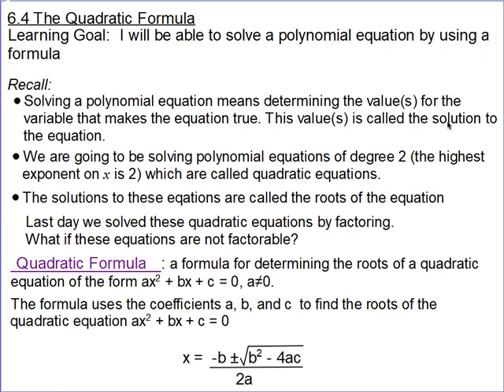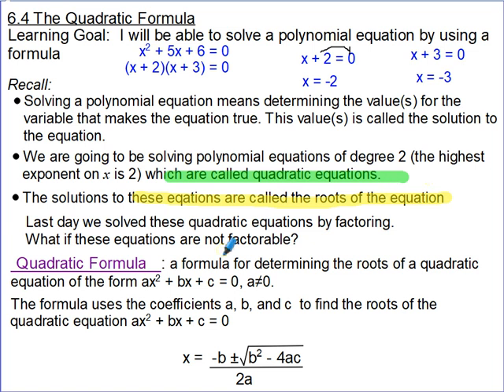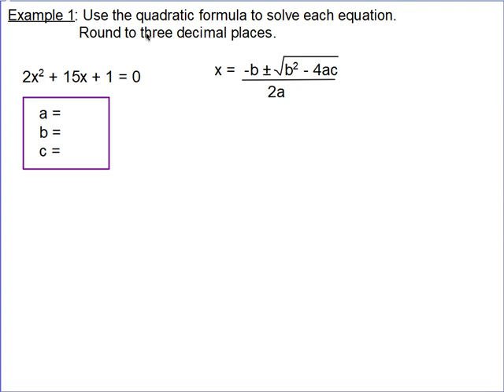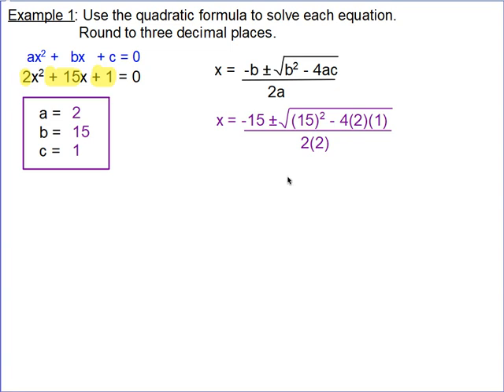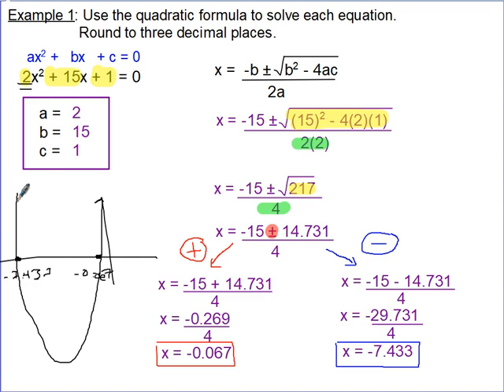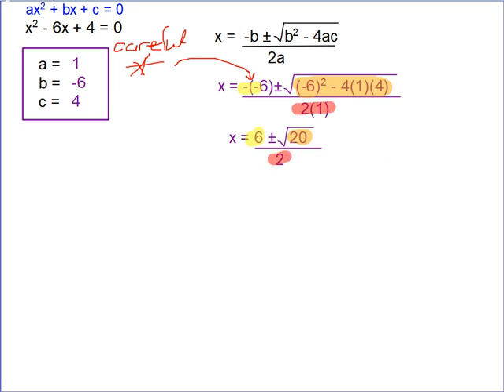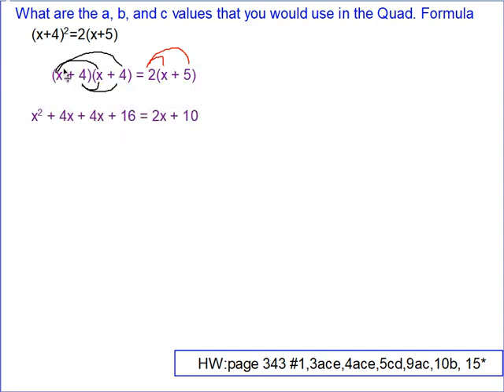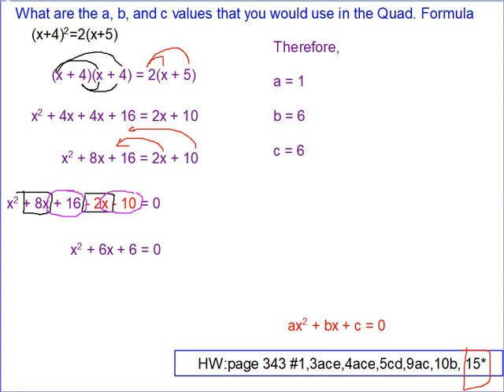6.4 The Quadratic Formula Video Lesson